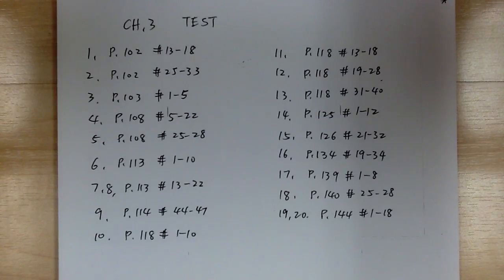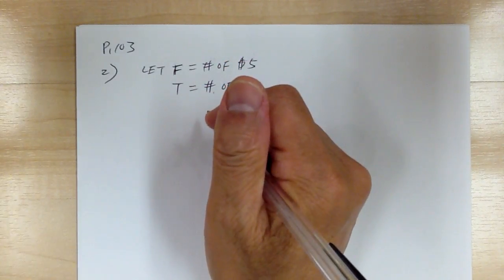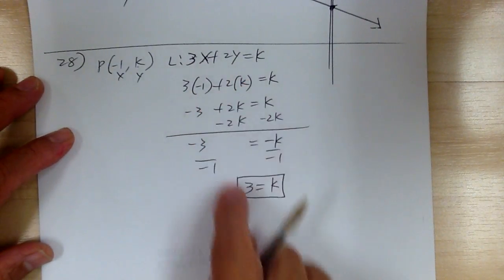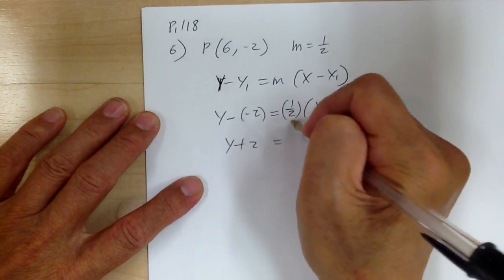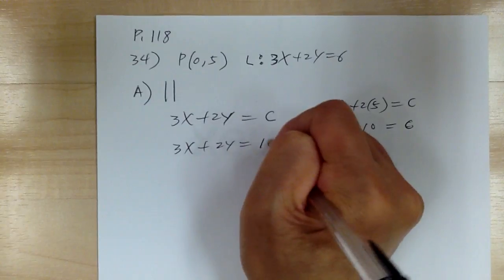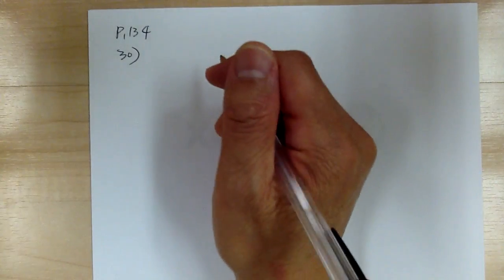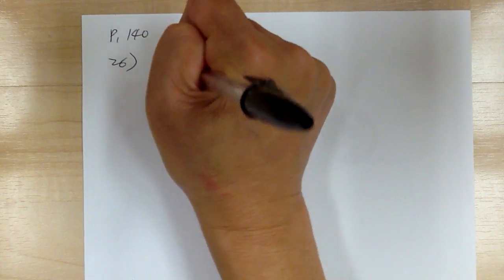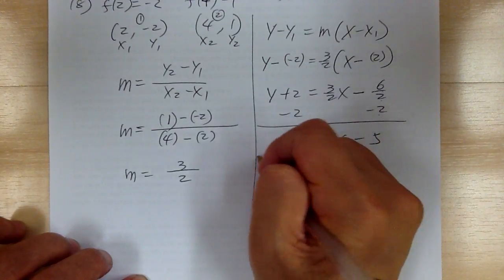Algebra 2 p.156 Review